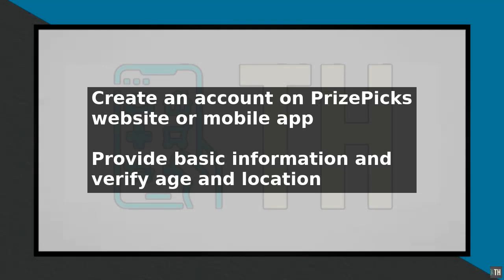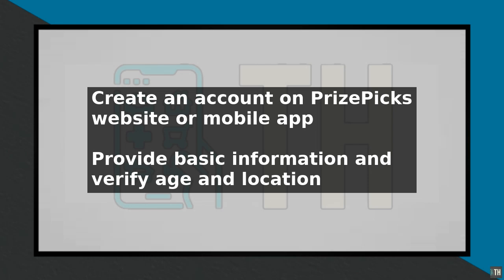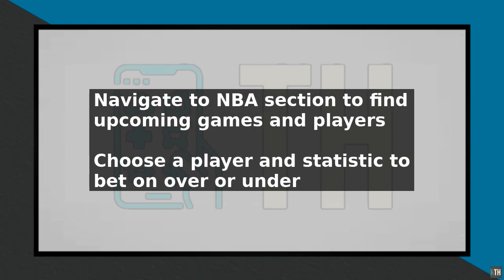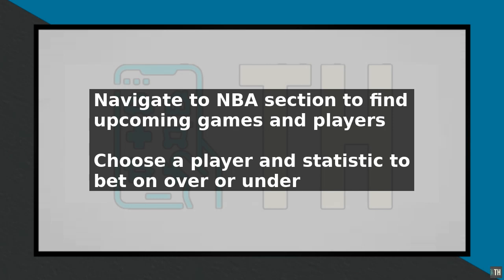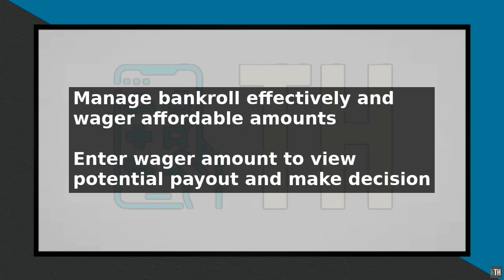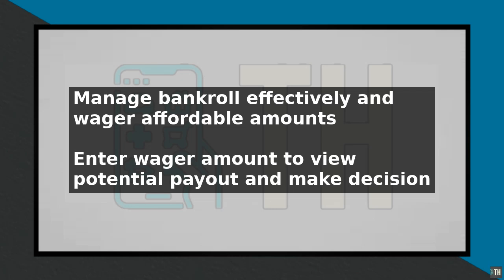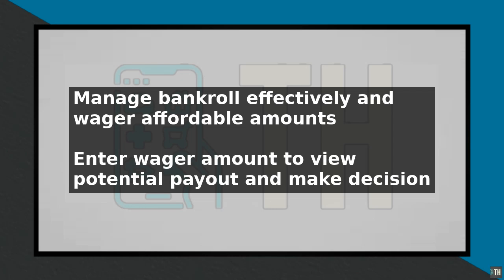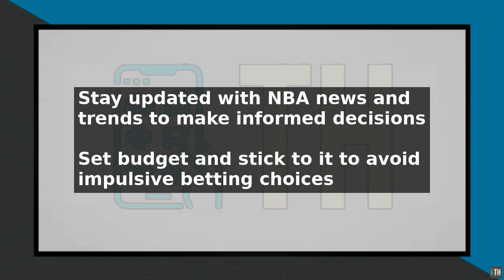How To Use Prizepicks Nba (2025)